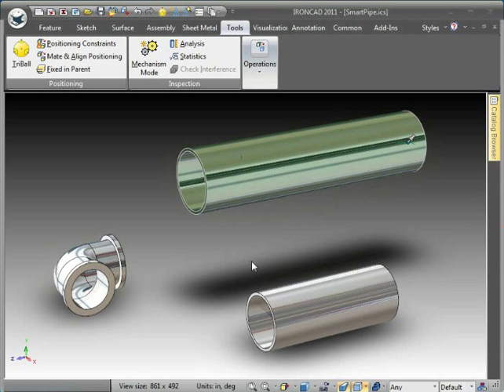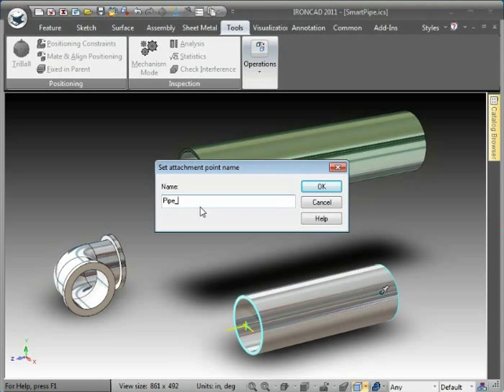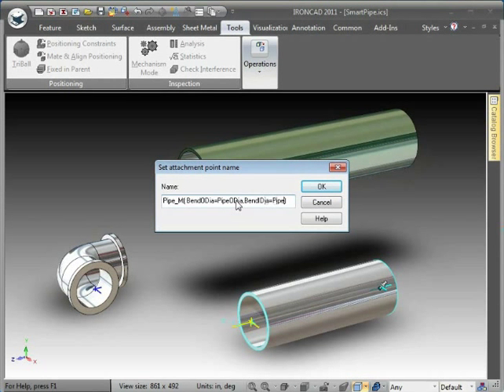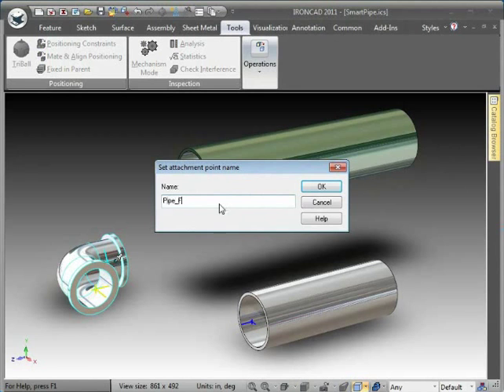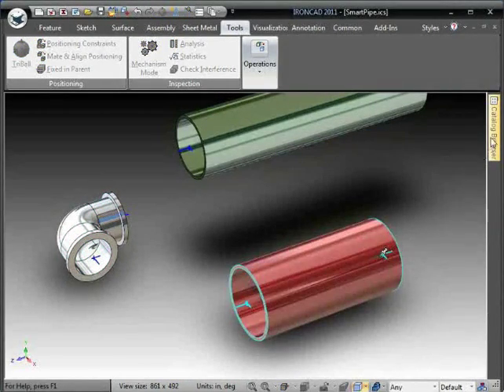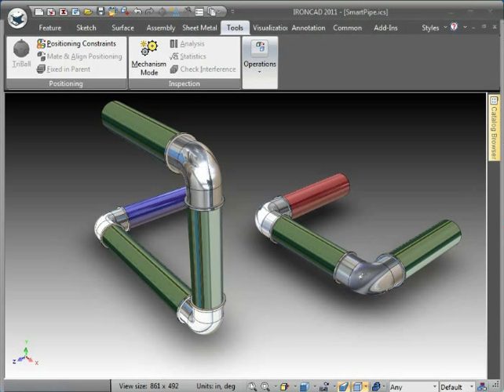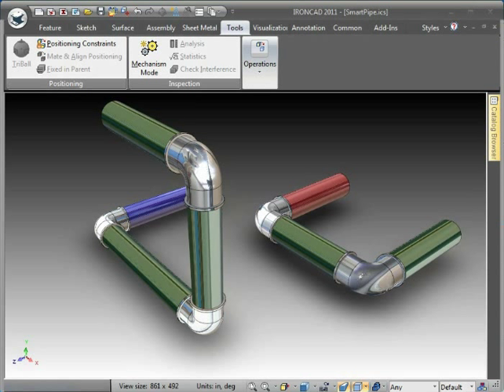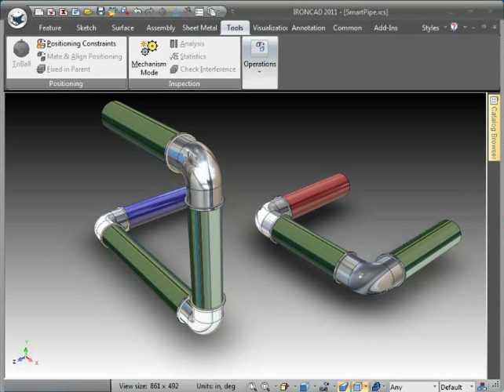Smart Assembly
How to setup and Use IronCAD's Smart Assembly Capabilties